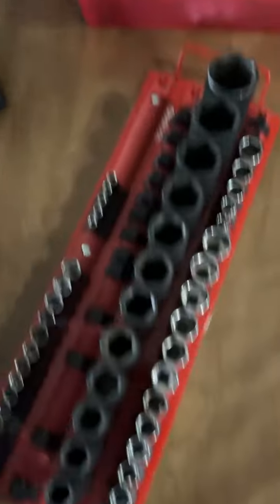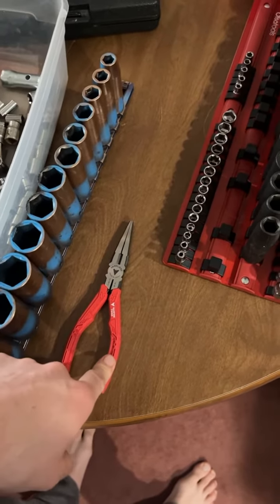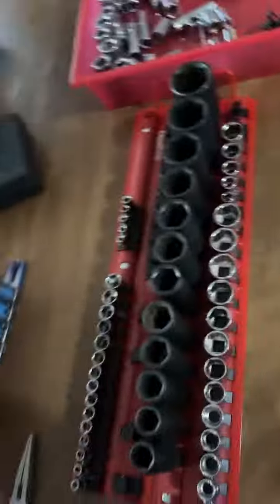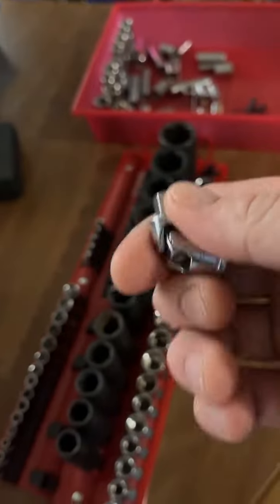💪MEN💪 🛠️working 🛠️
Jesus saves